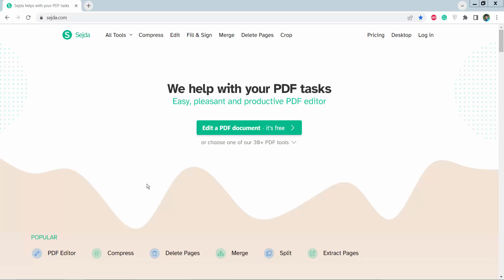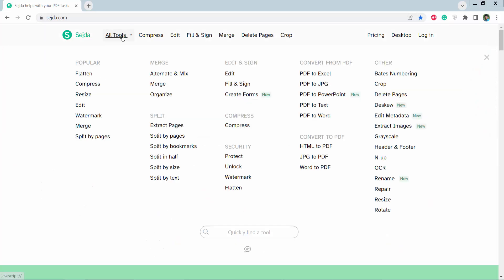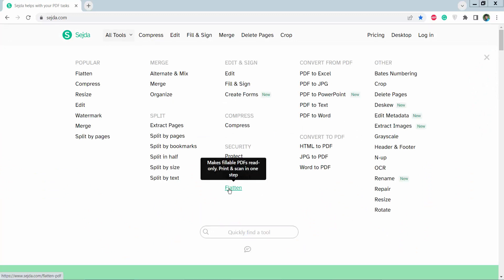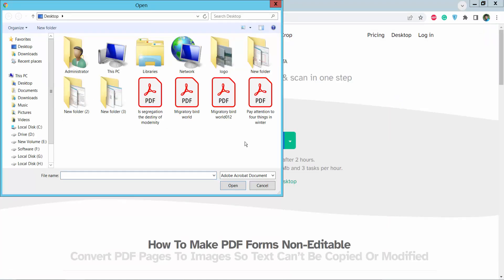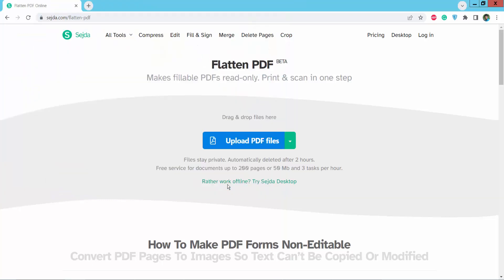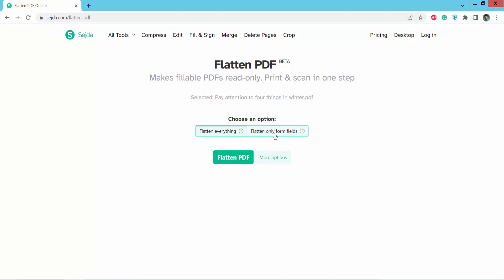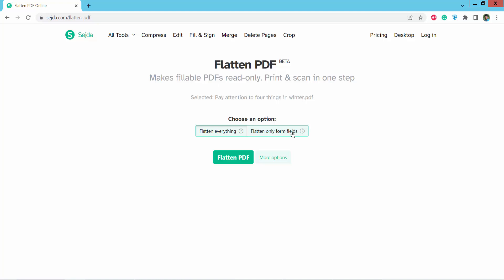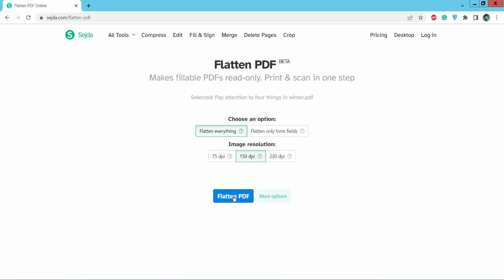How to Flatten a PDF Form using Sejda Online PDF Editor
Hello everyone, Today I will show you, How to Flatten a PDF Form using Sejda Online PDF Editor.